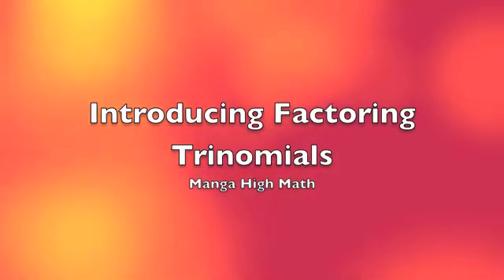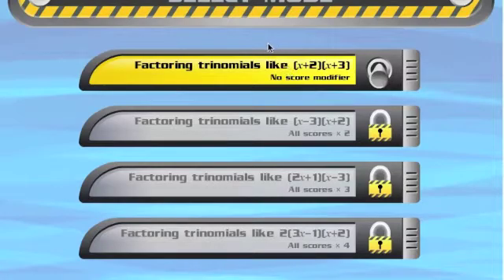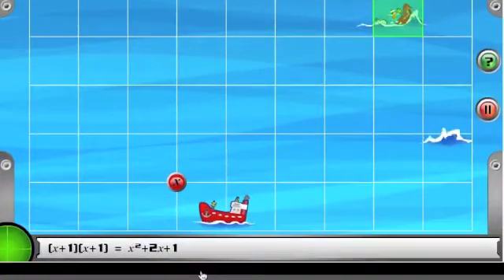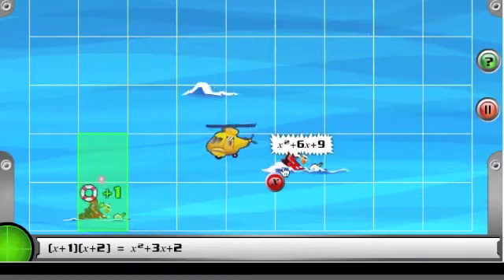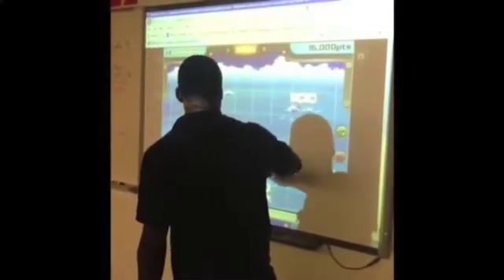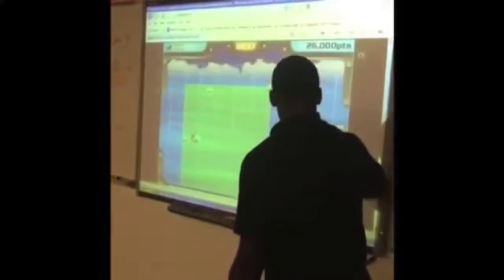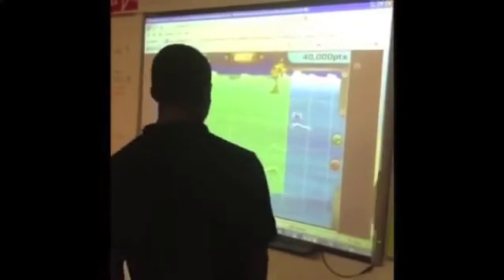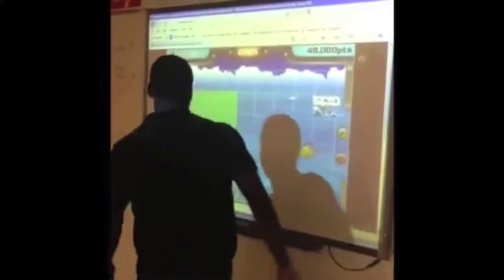Introducing Factoring Trinomials with a Game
How I used games like MangaHigh.com Wrecks Factor to introduce Factoring Trinomial Expressions